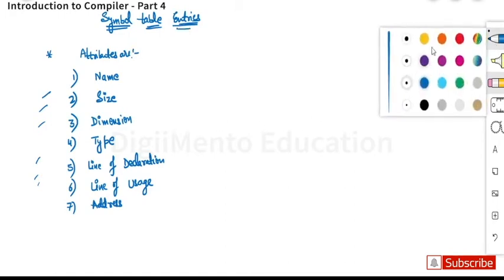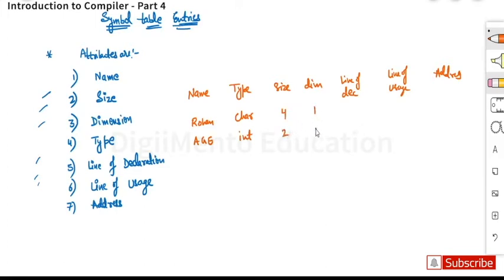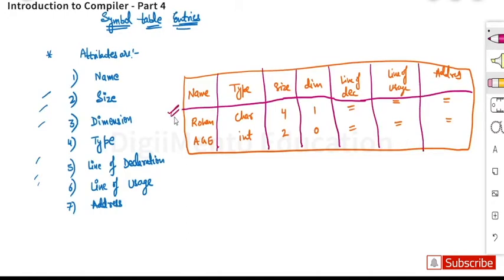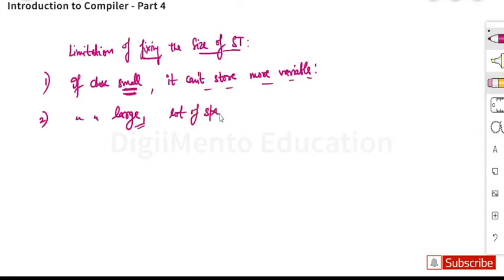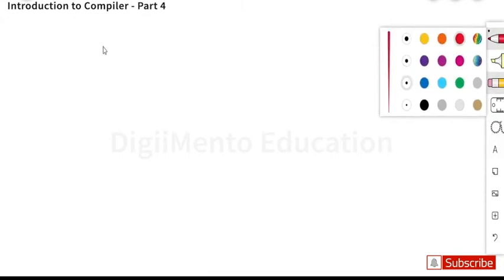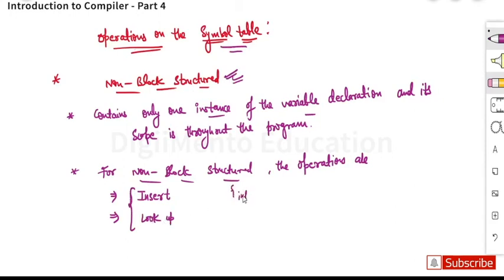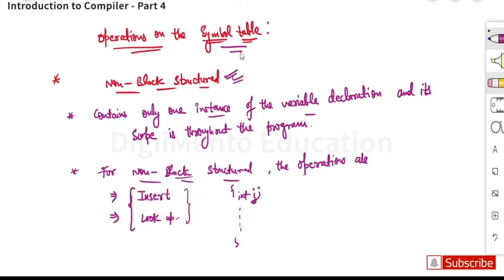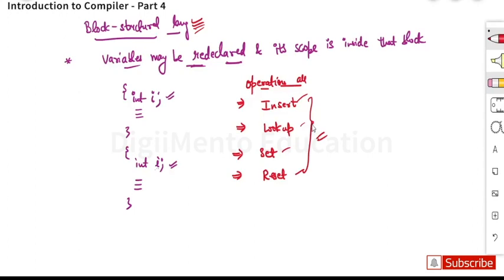Compiler Design | Introduction & Various Phases of Compiler | Part 4 | Symbol table entries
What is the use of a symbol table in compiler design?
The compiler produces and maintains the Symbol Table to keep track of variable semantics, which stores information about the scope and binding information about names, information about instances of different things such as variable and function names, objects, classes etc.
Which phase of the compiler does use a symbol table?
The information in the symbol table is entered in the lexical analysis and syntax analysis phase. However, it is used in later compiler phases (semantic analysis, intermediate code generation, code optimization, and code generation).

The symbol table can be implemented in the unordered list if the compiler is used to handle a small amount of data.
A symbol table can be implemented in one of the following techniques:
o Linear (sorted or unsorted) list
o Hash table
o Binary search tree
Symbol tables are mostly implemented as a hash table.

Operation Function
allocate - To allocate a new empty symbol table
free - To remove all entries and free storage of symbol table
lookup - To search for a name and return a pointer to its entry
insert - To insert a name in a symbol table and return a pointer to its entry
set_attribute - To associate an attribute with a given array
get_attribute - To get an attribute associated with a given array

Operations
The symbol table provides the following operations:
Insert ()
o Insert () operation is more frequently used in the analysis phase when the tokens are identified and names are stored in the table.
o The insert() operation is used to insert the information in the symbol table like the unique name occurring in the source code.
o In the source code, the attribute for a symbol is the information associated with that symbol. The information contains the state, value, type and scope about the symbol.
o The insert () function takes the symbol and its value in the form of an argument.
lookup()
In the symbol table, lookup() operation is used to search a name. It is used to determine:
o The existence of symbols in the table.
o The declaration of the symbol before it is used.
o, Check whether the name is used in the scope.
o Initialization of the symbol.
o Checking whether the name is declared multiple times.